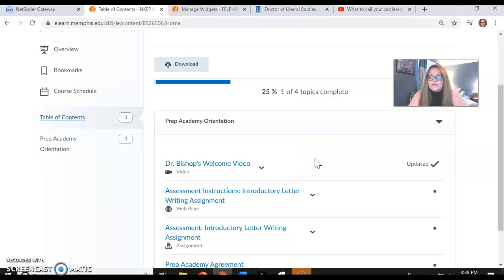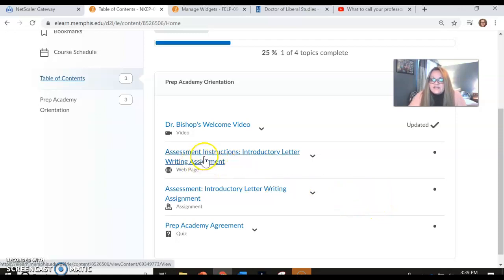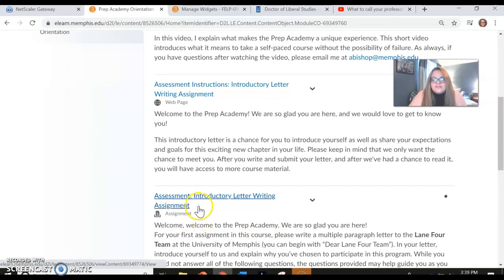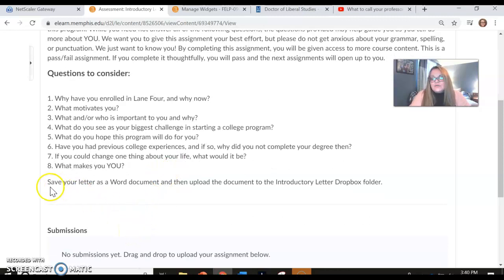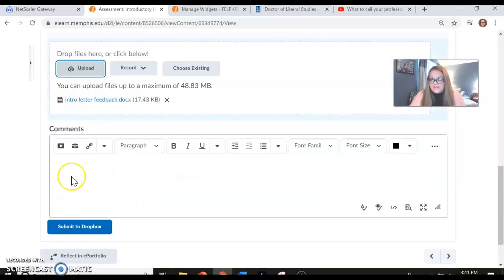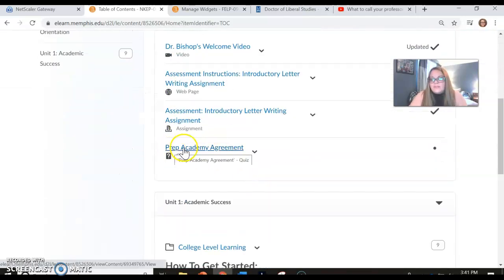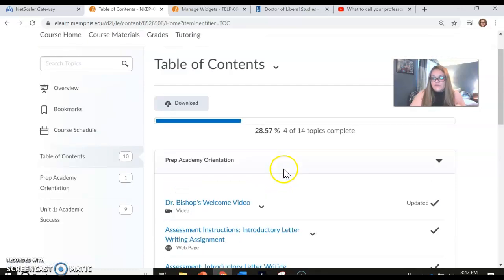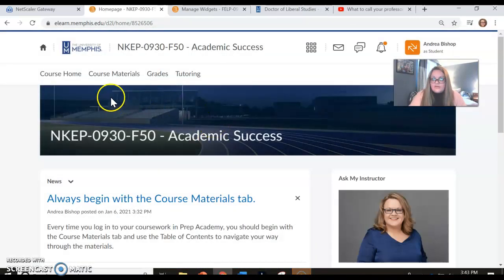Lane Four Welcome